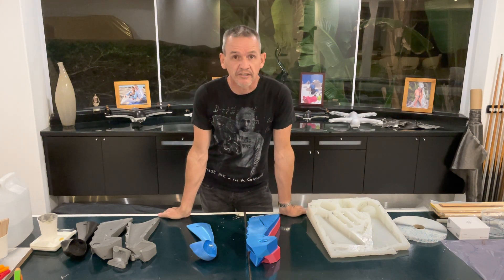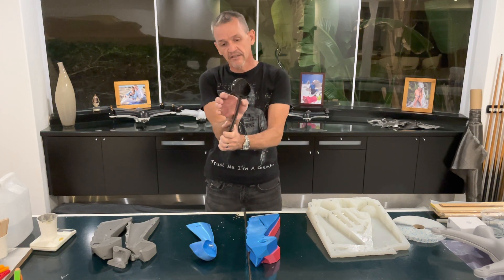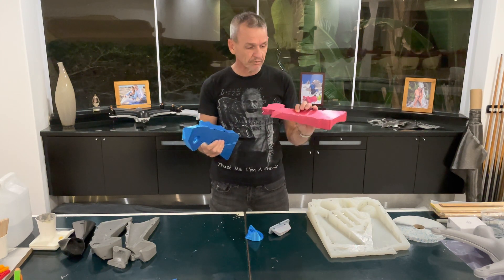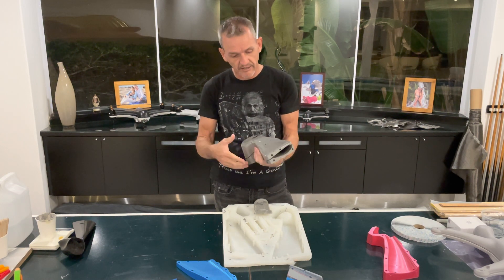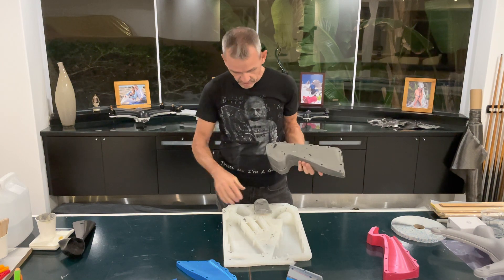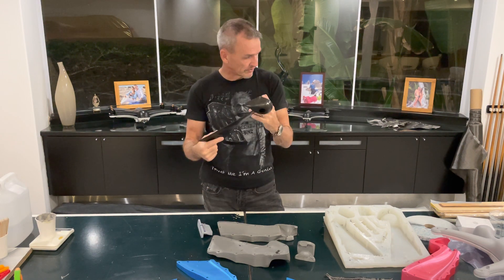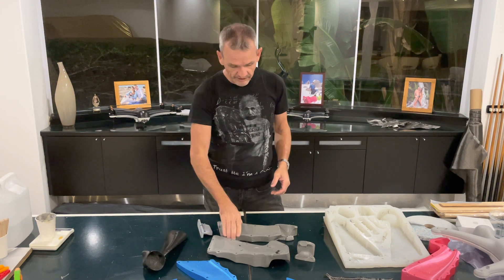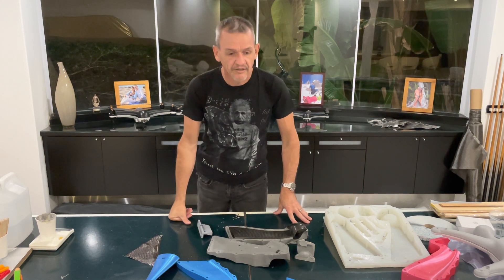Building the Gannet Makto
The process of designing a new drone, building the prototypes, testing them and then going into production.
- How to make carbon fiber drone parts from 3D printed designs.